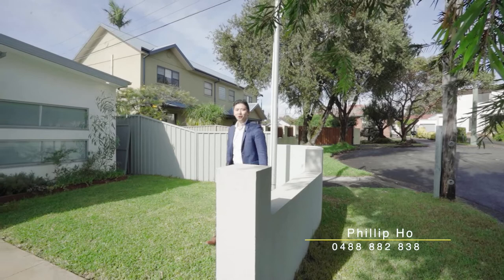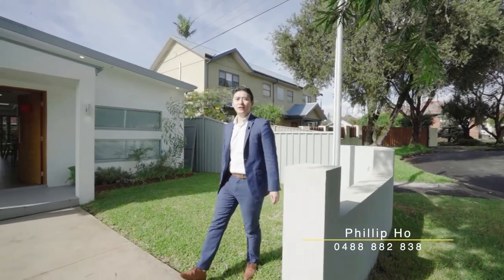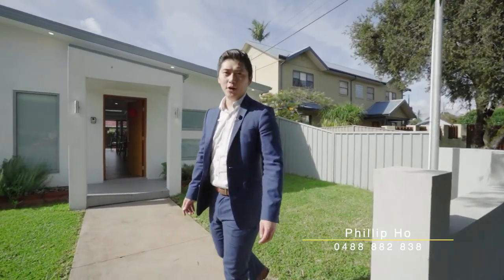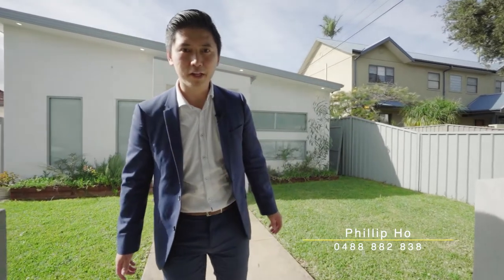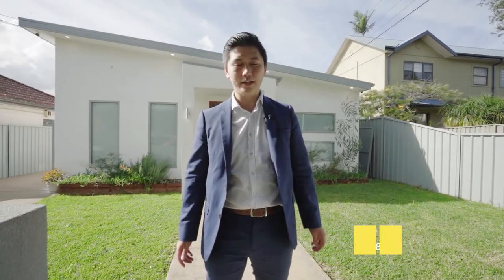28 hardy ave riverwood